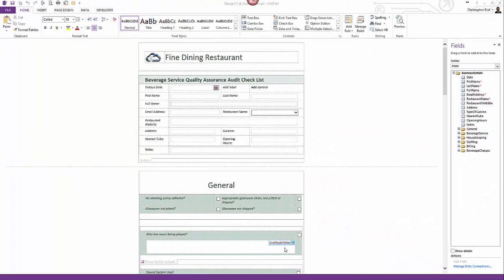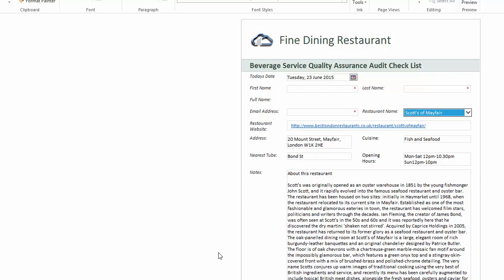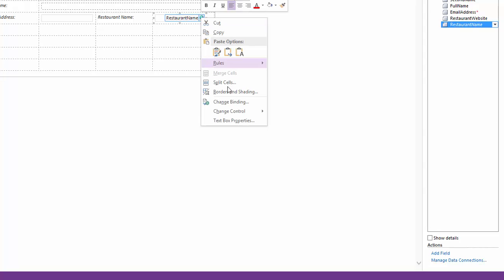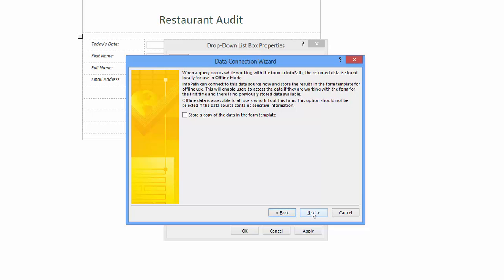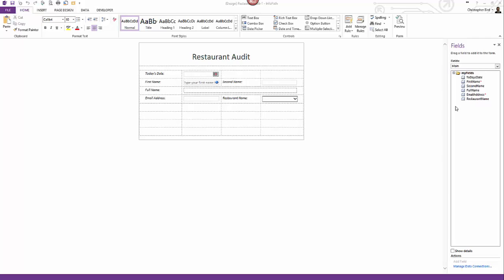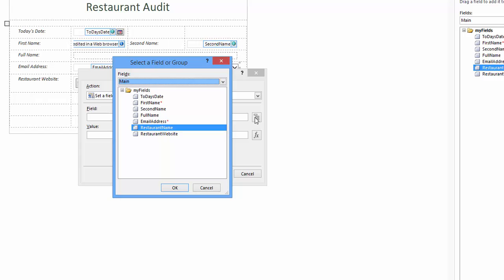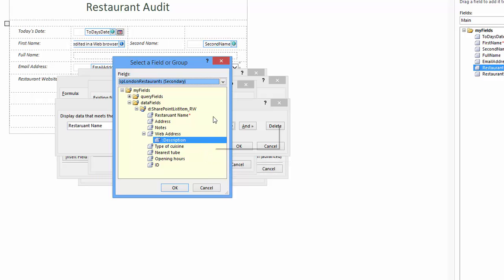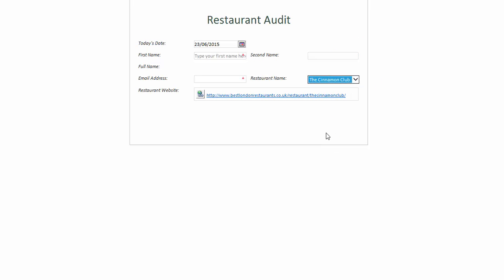InfoPath Data Connection (Chaper 7)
This presentation has single learning objective. Auto-fill fields in InfoPath from a drop-down list box selection using a secondary data source.
For some this is a tricky objective. To help as many people as possible I’ve put together a step by step PowerPoint presentation. You will be able to download these slides from Slide Share

Having viewed this video you will be able to link to an external database source and connect this to a single or multiple InfoPath controls.

Multiple Auto-Fill from List Box – 8:35